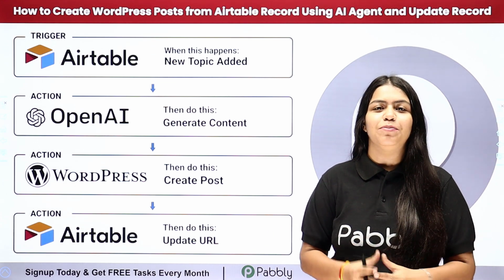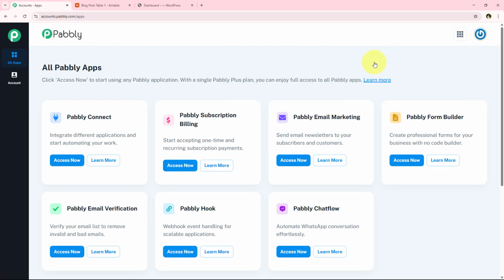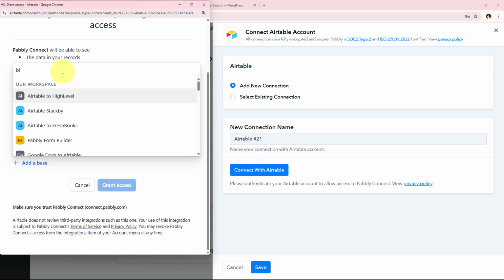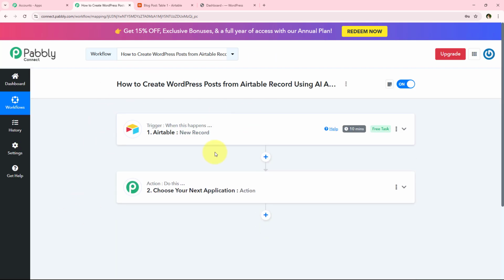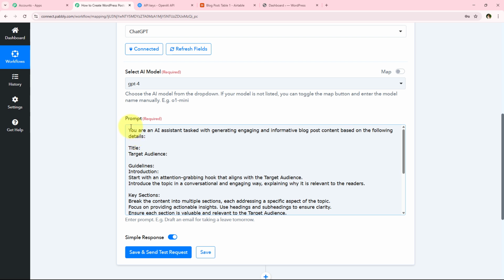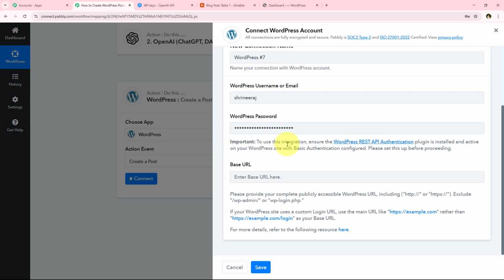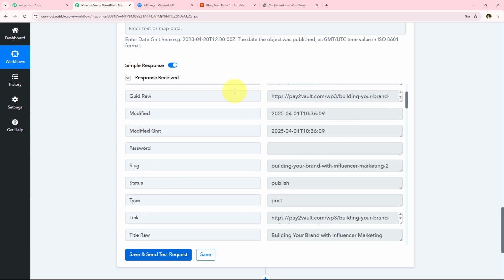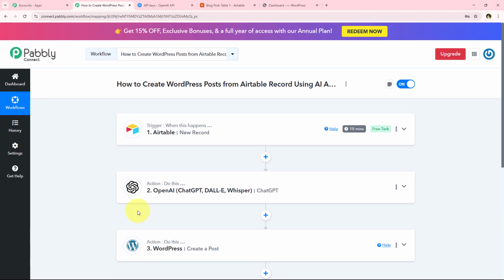How to Create WordPress Posts from Airtable Record Using AI Agent and Update Record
In this video tutorial, we'll guide you through the process of creating WordPress posts from Airtable records using an AI agent and updating the record with Pabbly Connect.

Manually transferring content from Airtable to WordPress can be tedious and time-consuming. With AI-powered automation, you can generate structured blog posts from Airtable data, publish them automatically on WordPress, and update the Airtable record with post details. By integrating AI agents with Pabbly Connect, businesses and content creators can streamline content publishing, maintain accurate records, and enhance productivity.

This step-by-step guide will show you how to set up an AI agent, fetch Airtable records, generate WordPress posts, and update the record with published details.

Use Case:-

As the owner of a  digital marketing agency, I can use an AI agent to automate the process of creating WordPress posts directly from Airtable records. When a new blog idea is added to Airtable, the AI agent generates a well-written post based on the provided title, description, and keywords. Once the post is published on WordPress, the agent automatically updates the Airtable record to reflect that the post is live, saving me time and ensuring my content pipeline is always up to date. This allows me to scale content creation for multiple clients with minimal manual effort.

Benefits of Pabbly Connect:

1. Automation: Save time, money, and resources by automating tasks.

2. Integration: Connect various web services to create efficient workflows.

3. Security: Enjoy industry-standard security for your data.

4. Scalability: Easily add new applications and services to your workflow.

5. Cost-effective: Choose from plans suitable for different business sizes, with no charges for internal tasks.